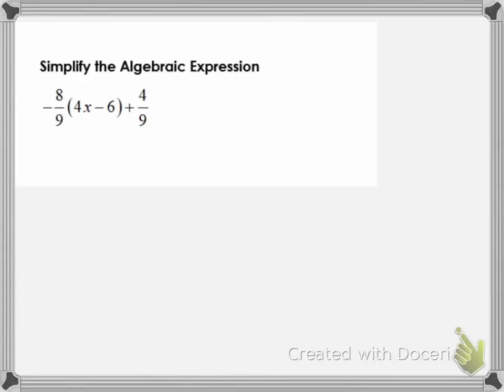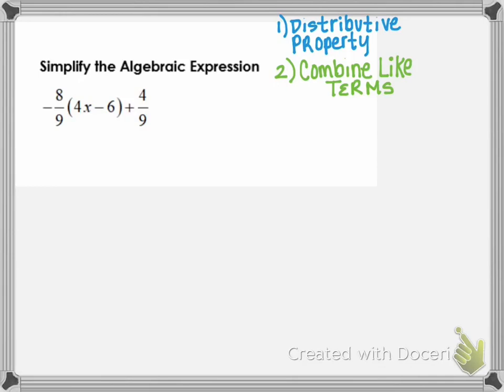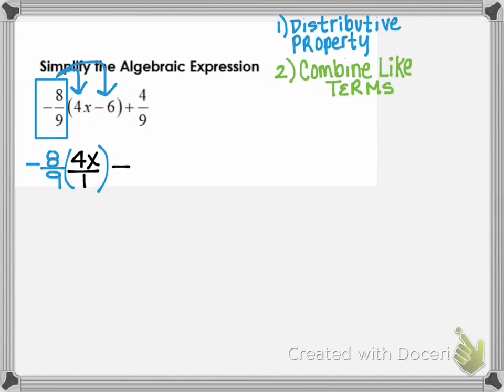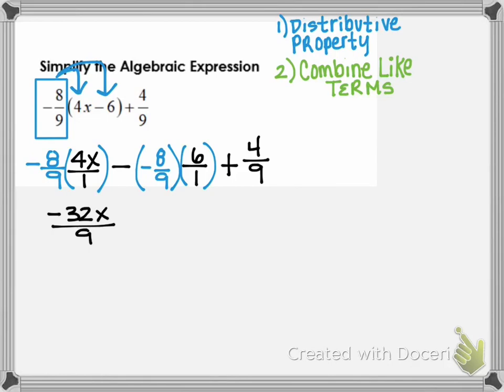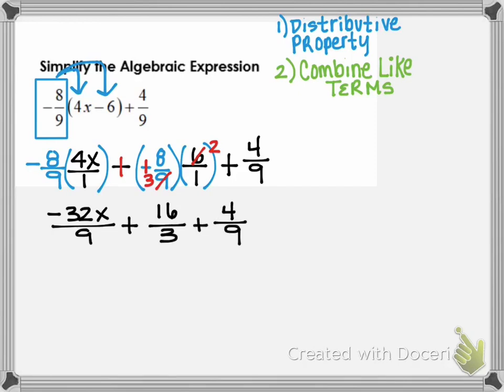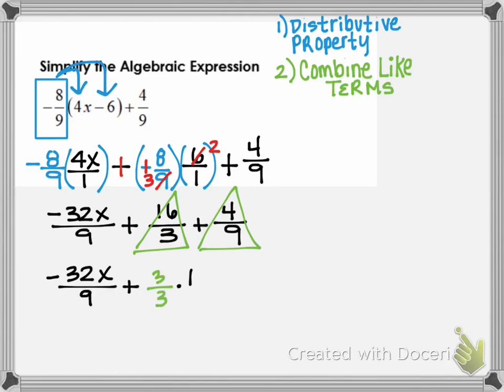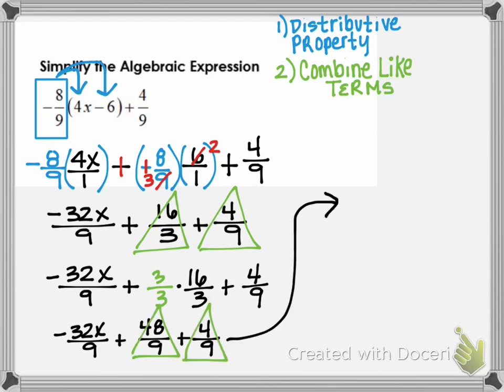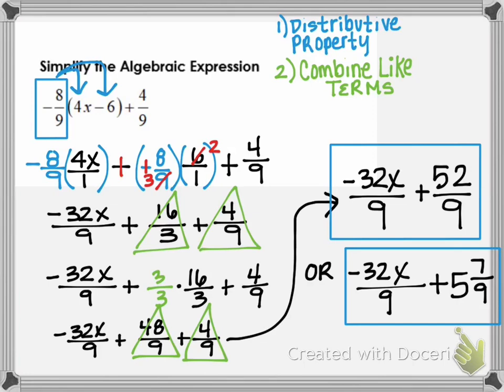Simplify algebraic expression by distributing and combining like terms (with fractions)